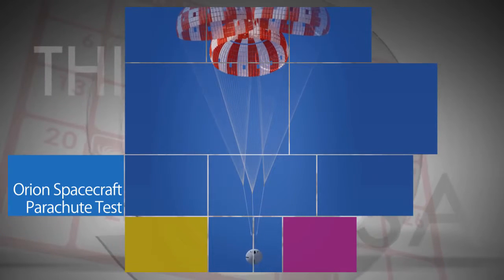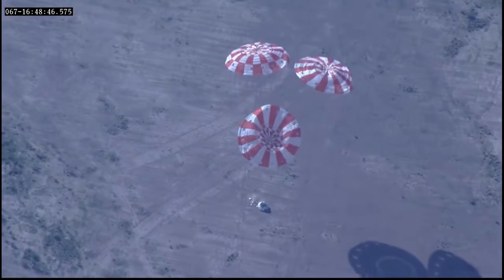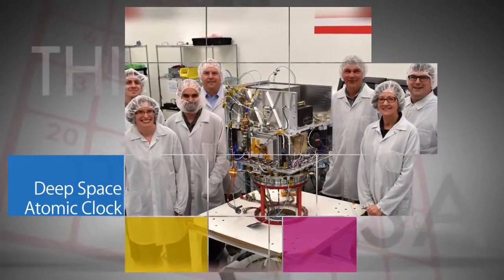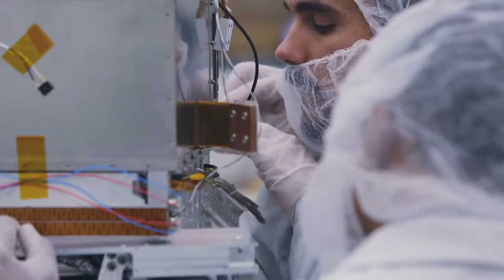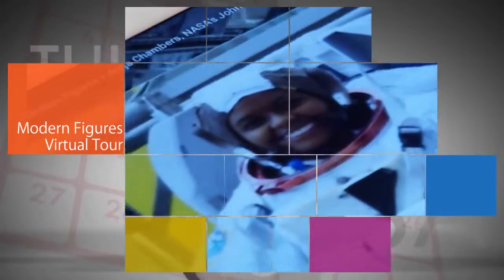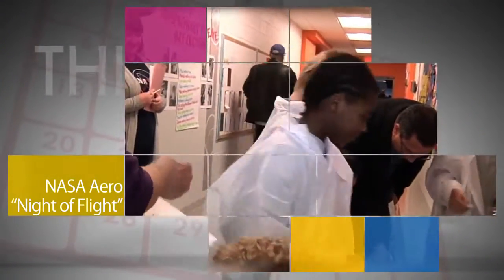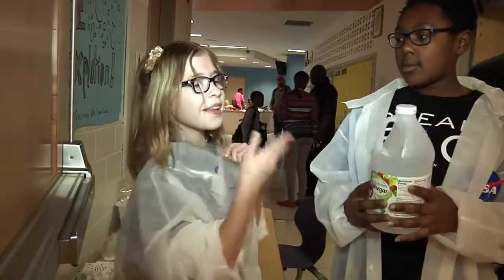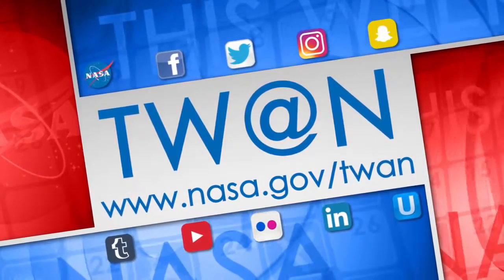Orion Spacecraft Parachute Test on This Week @NASA – March 10, 2017